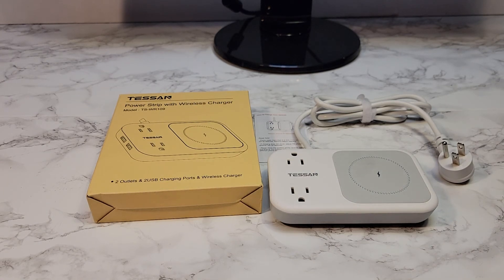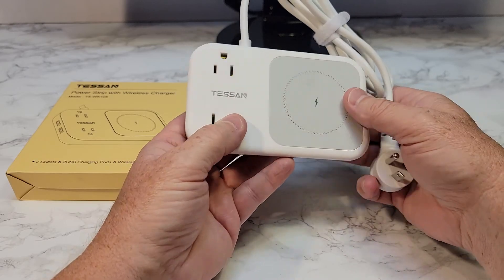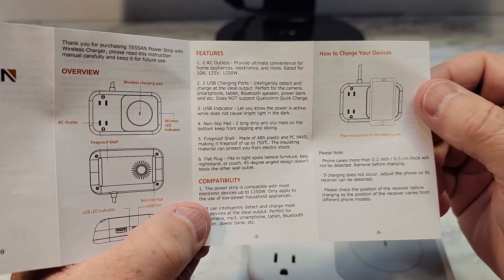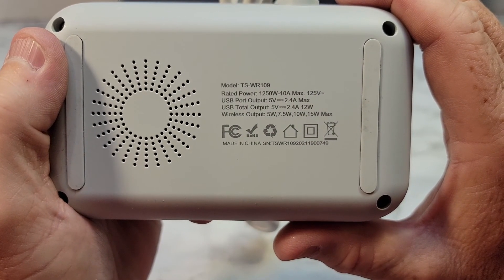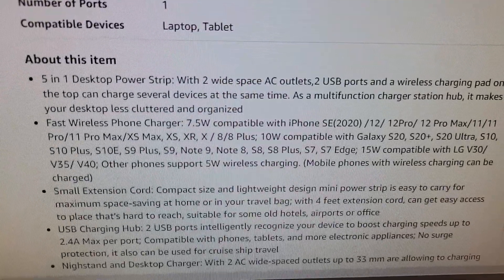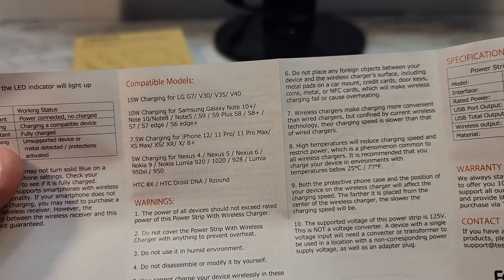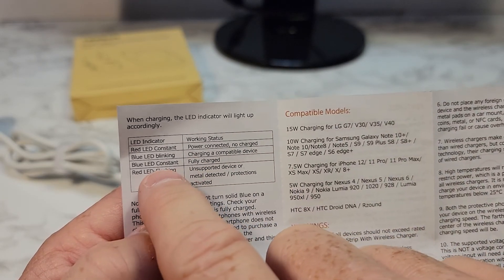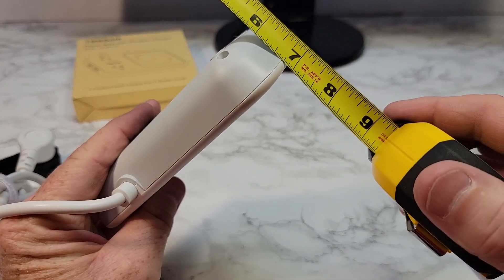REVIEW TESSAN Wireless Charge Station 2 Outlet & 2 USB Charger for Night Stand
Small Power Strip 2 USB 1 Wireless Charger, TESSAN Mini Flat Plug Nightstand Desktop Charging Station with 2 Outlet 4 ft Extension Cord, Compatible with iPhone Fast Wireless Phone Charger: 7.5W compatible with iPhone 10W compatible with Galaxy S20, S20+, S20 Ultra, S10, S10 Plus, S10E, S9 Plus, S9, Note 9, Note 8, S8, S8 Plus, S7,